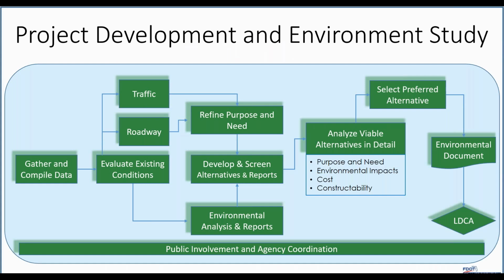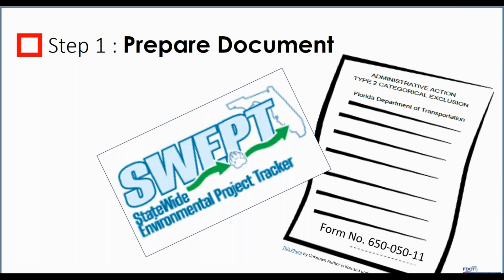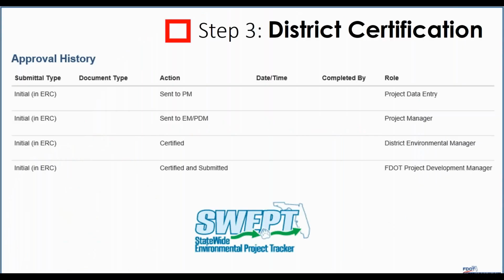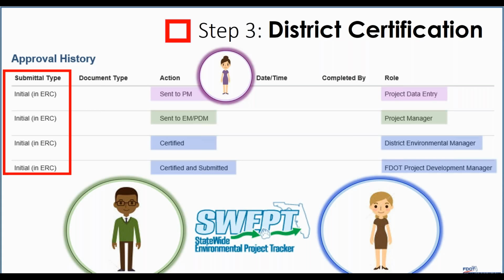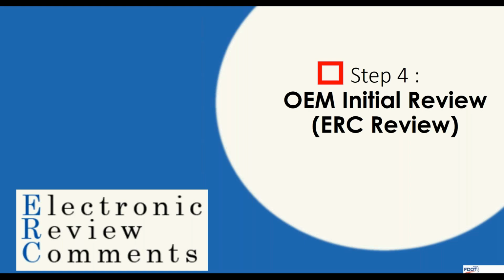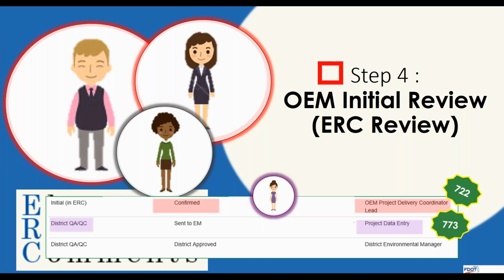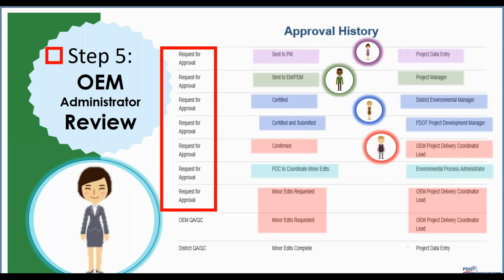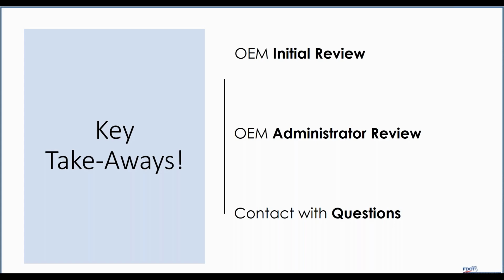OEM Environmental Document Review and Approval Process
This recording provides an overview of the OEM environmental document review and approval process.  It walks the user through initial submittals and comment resolution through final document approval discussing all the steps and expected timelines.